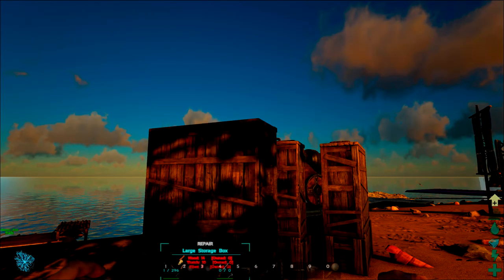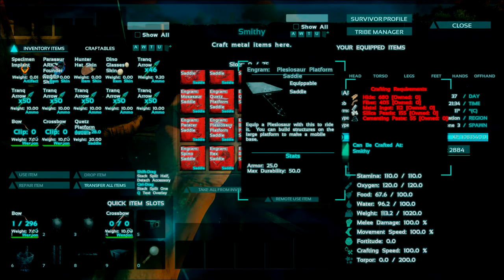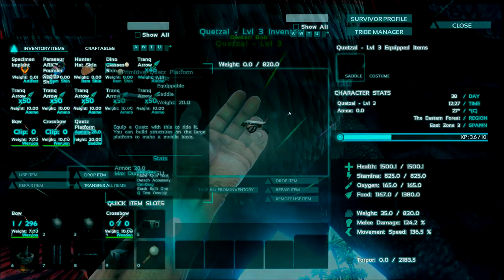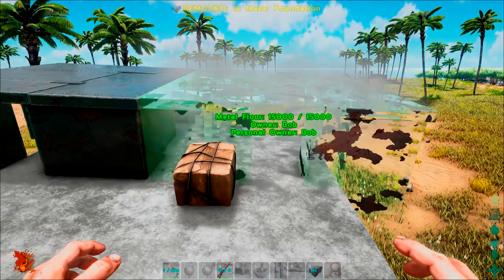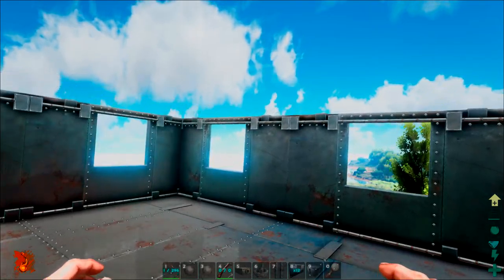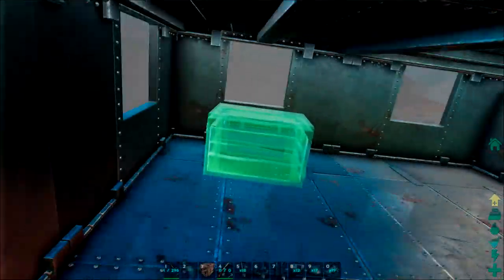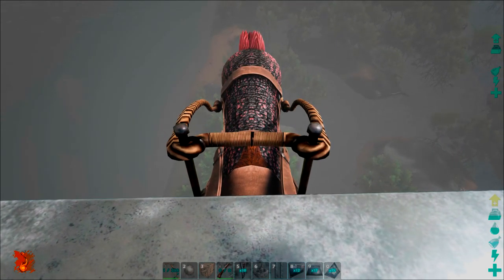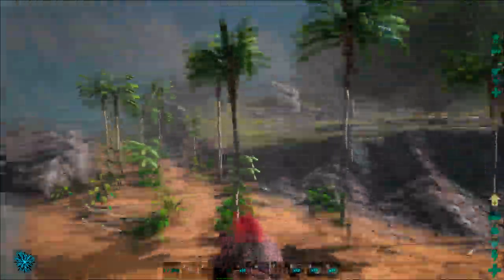Flying Base - Ark Survival Evolved